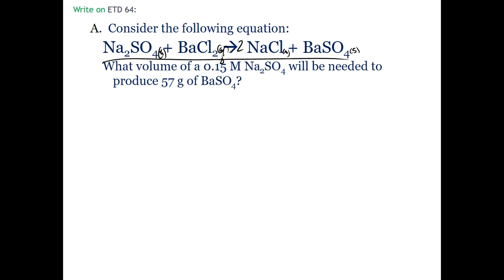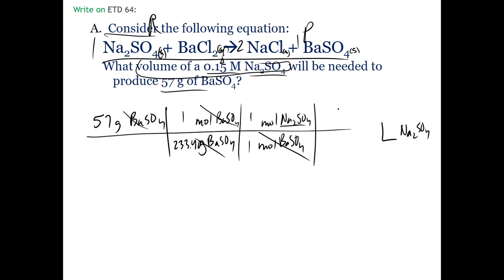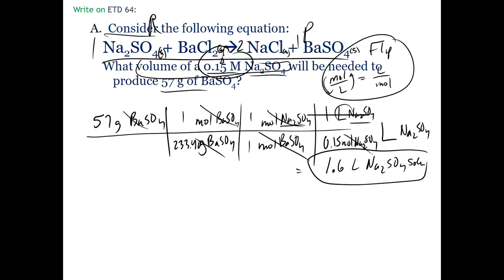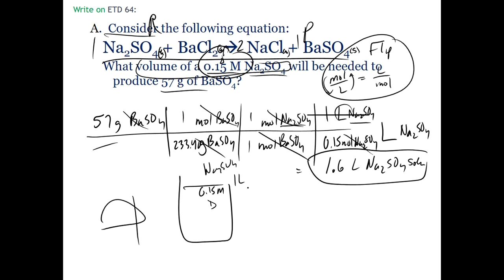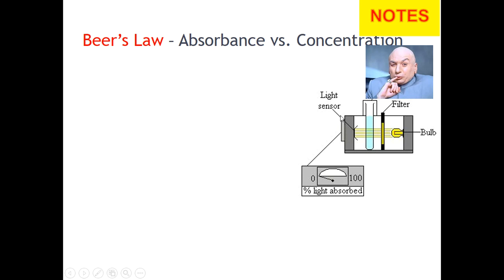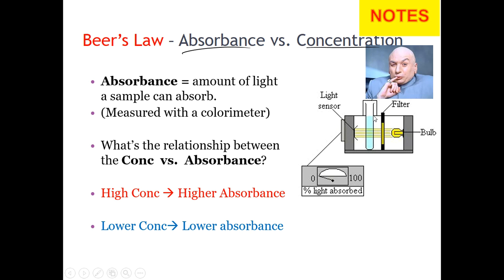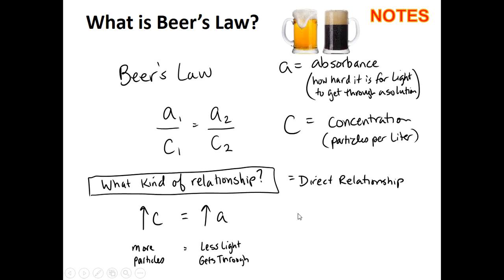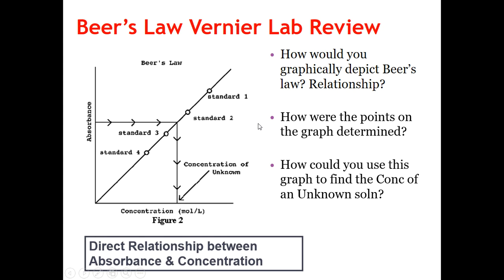ETD 64 Beer's Law + Stoich in Solns Neil 20